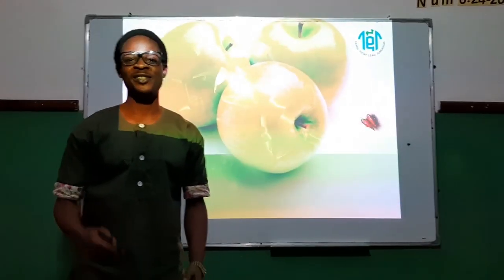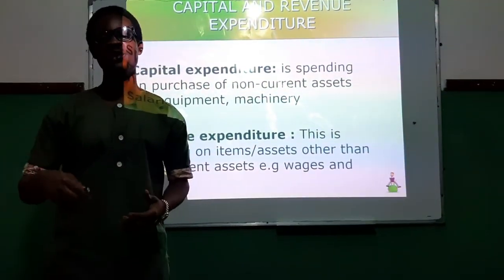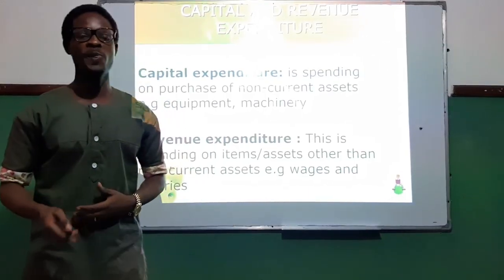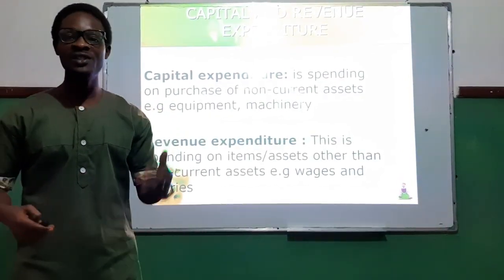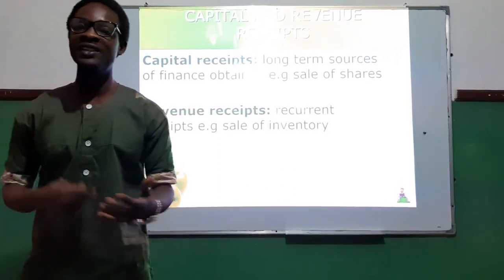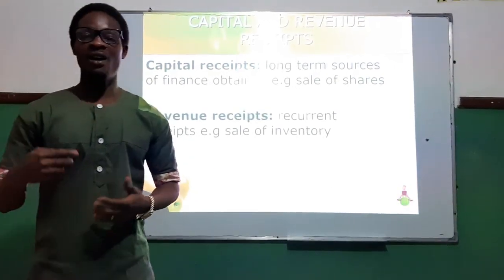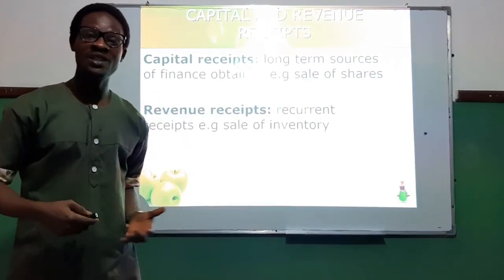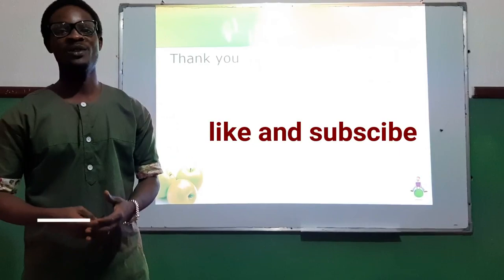CAPITAL AND REVENUE EXPENDITURE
AND
Capital and revenue receipts are explained with examples in this video